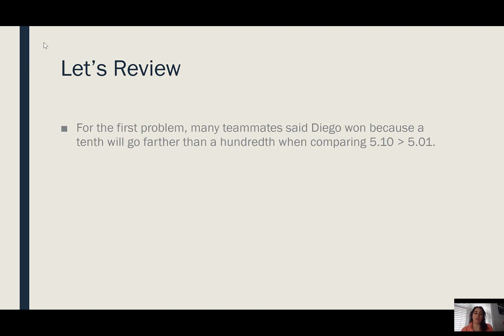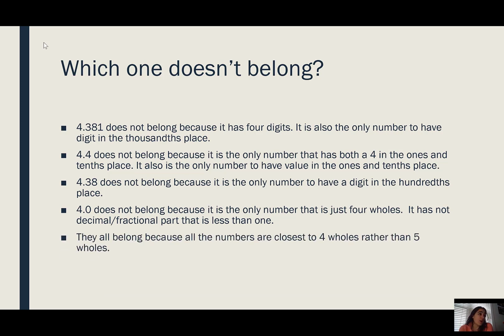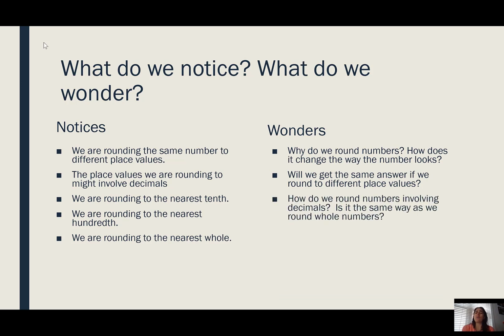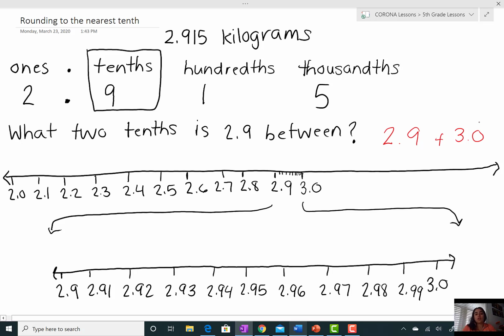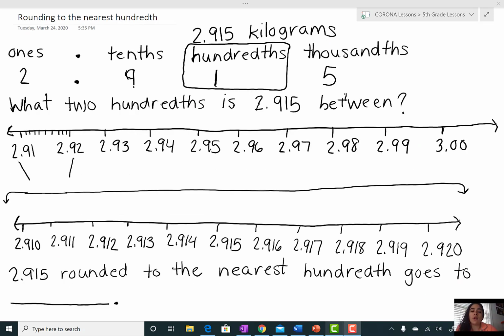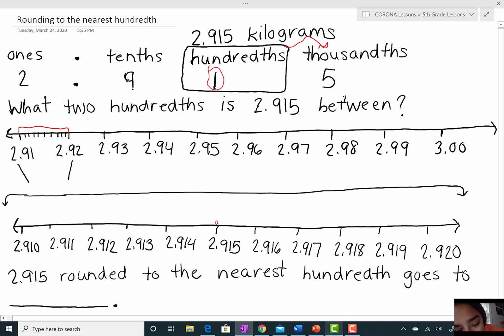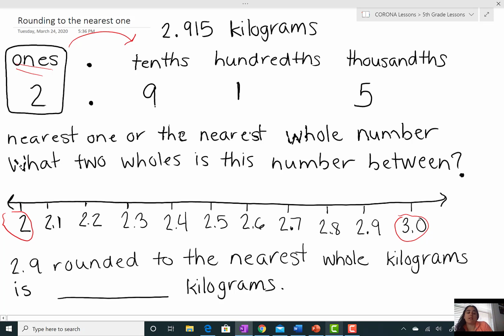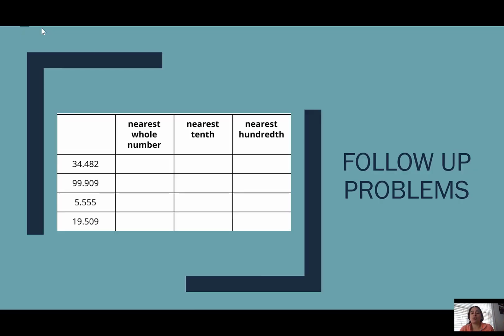Rounding Decimals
In this video, students will learn how to round numbers to different place values including decimals place values.